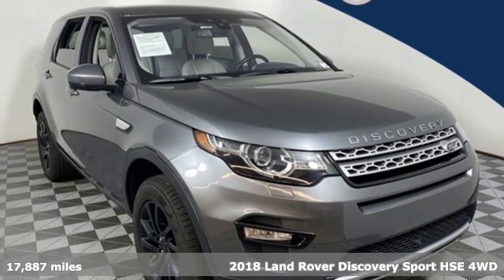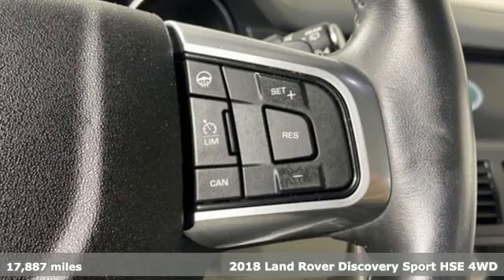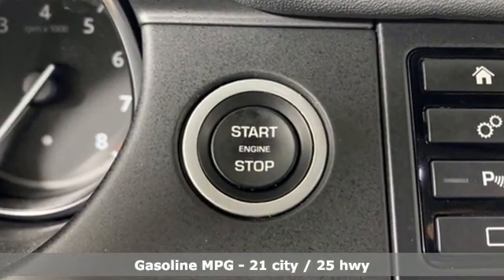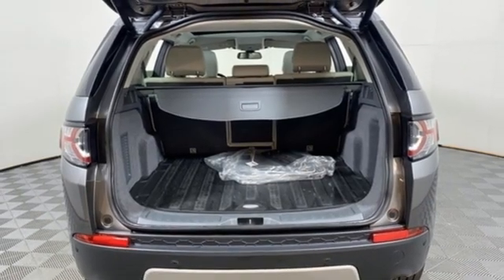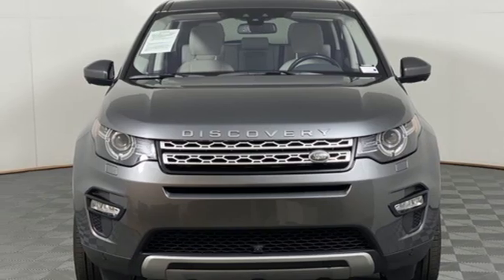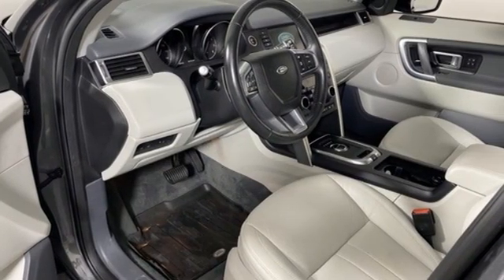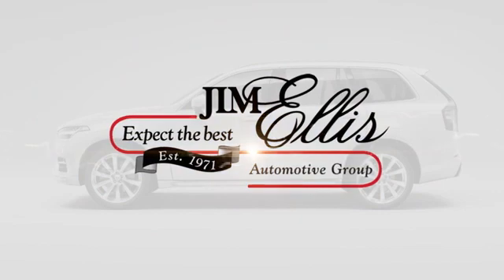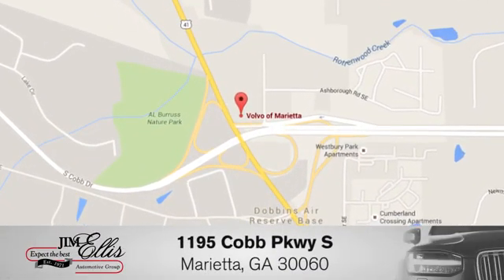Used 2018 Land Rover Discovery Sport Marietta, GA Atlanta, GA TV6888A - SOLD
Year: 2018
Make: Land Rover
Model: Discovery Sport
Trim: HSE
Engine: 2.0L I4 Turbocharged
Transmission: 9-Speed Automatic
Color: Gray
Interior: Ivory/Ebony
Mileage: 17887
Stock #: TV6888A
VIN: SALCR2RX4JH751936
2018 Land Rover Discovery Sport HSE in a Scotia Gray Metallic exterior with a Ivory Leather.brbrThis vehicle is Equipped with:brDriver Assist Plus PackbrVision Assist PackbrCold Climate PackbrAudio Option Packbr18" Aeroviper WheelsbrbrThis single owner vehicle is 7496 miles below market average and ready for its next owner!brbrbrbrClean CARFAX. CARFAX One-Owner. HEATED SEATS, NAVIGATION, BLIND SPOT MONITERING, BACKUP CAMERA, LEATHER SEATS, MOONROOF, 1 OWNER NO ACCIDENTS CARFAX, Navigation System. brVolvo cars of Marietta We are located at 1195 Cobb Pkwy S, Marietta, GA 30060. Volvo Cars of Marietta is the one of largest Pre-Owned Volvo Dealership in the nation. Our inventory moves extremely quickly. PLEASE BE SURE TO SECURE YOUR APPOINTMENT. All vehicles are subject to sale at any time. As a courtesy to our clients, a partial payment and signed agreement will secure an appropriate window of time to allow for travel to inspect and accept the vehicle.

Address:
1195 Cobb Parkway S